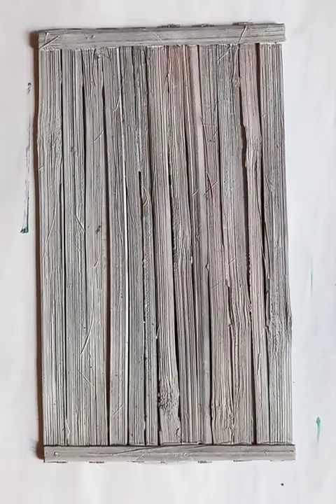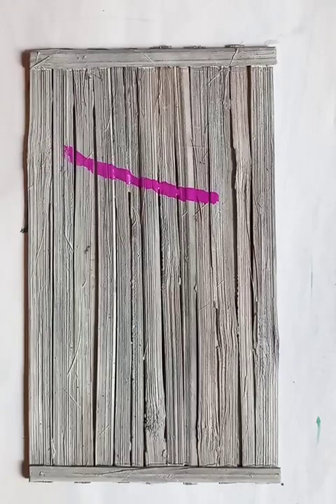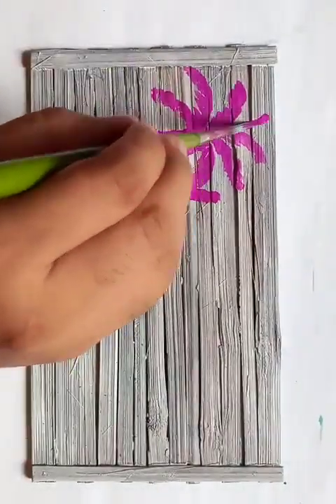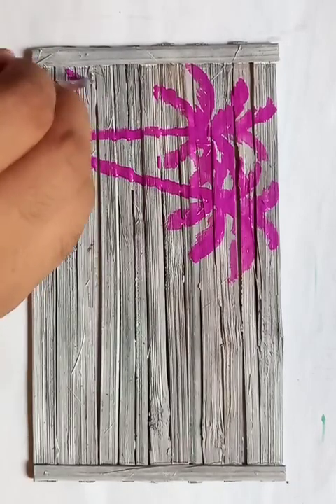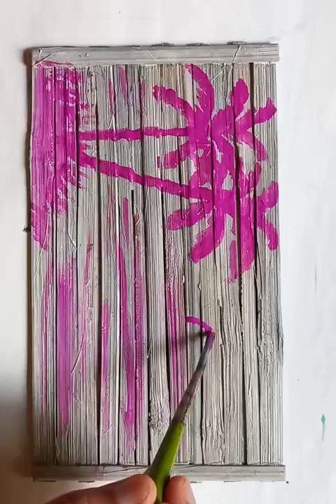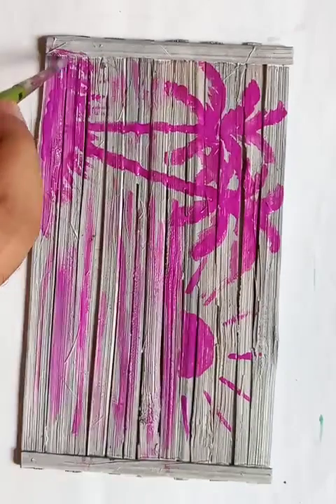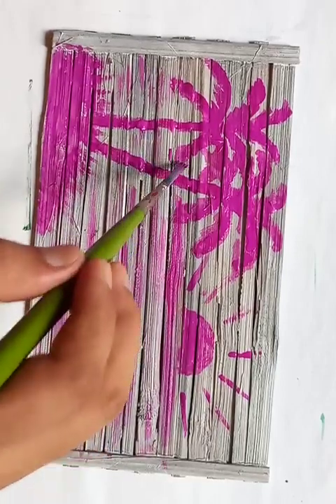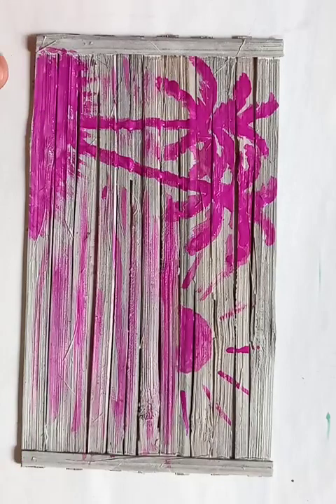pink morning by the ocean | elementary painting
pink morning by the ocean | elementary painting @bluehanddrawing

Cheers.